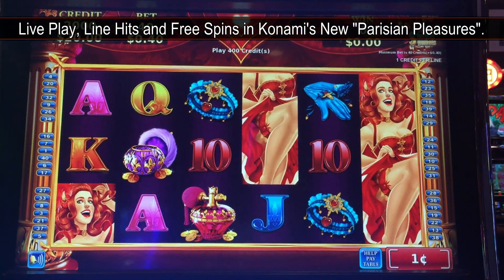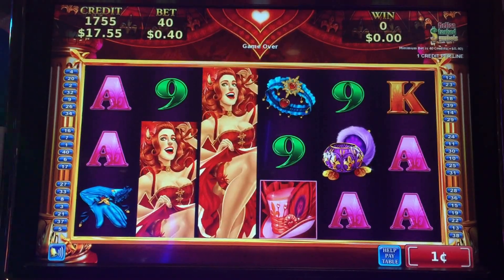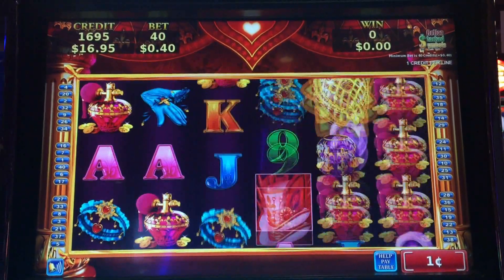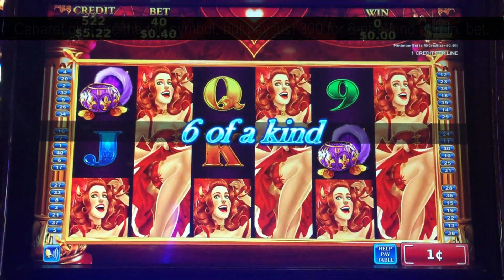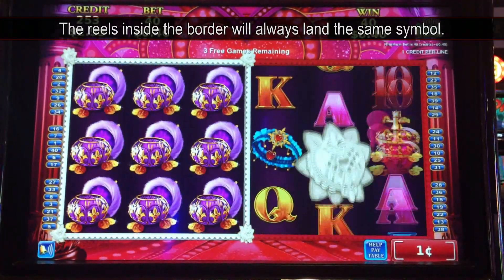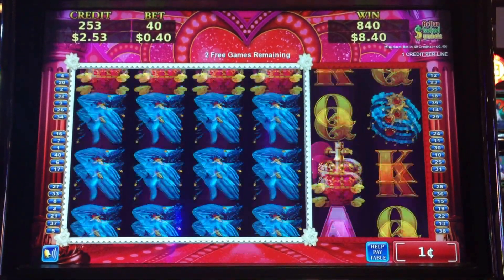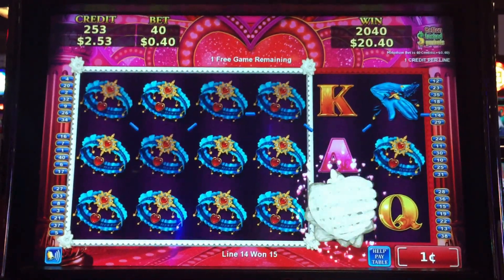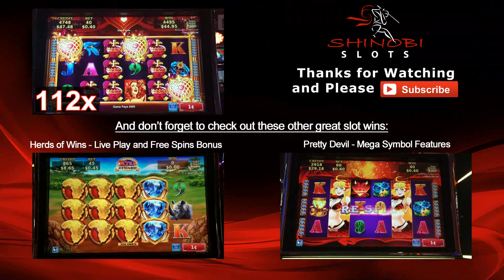Parisian Pleasures Slot - First Look, Live Play and Free Spins Bonus in New Konami game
A First Look with Live Play and a Free Spins Bonus in Konami's New Parisian Pleasures slot, another new Roku-Reel title (6 reels).  Normal gameplay is standard Konami with action stacked symbols.  Three gold brooch symbols trigger 5 Free games, which is the most you can initiate.  During the free spins, Reel 1 begins with a platinum border.  When a platinum brooch lands, the border expands to cover the reel next to it, and you are awarded one more free game.  You can be awarded up to 5 additional free games, and its possible for the border to fill the entire screen.  Inside the border, the same symbols always lands (think of it as a mega symbol).  An interesting feature, but hard to trigger as expected.  Taken at Barona casino/hotel near San Diego, CA.